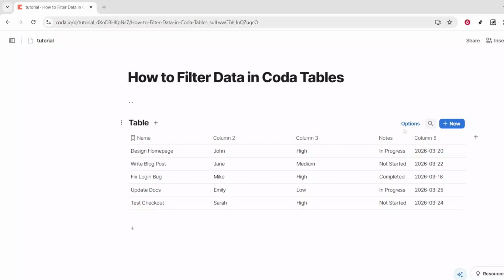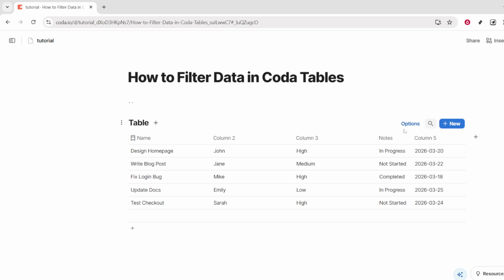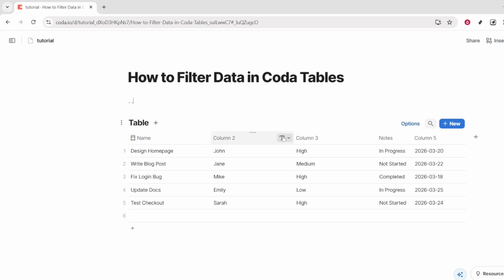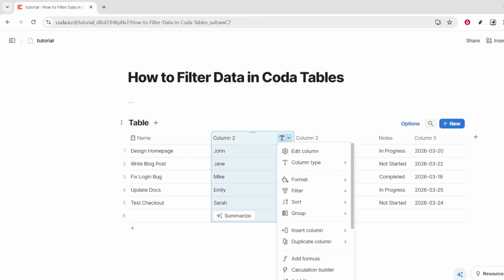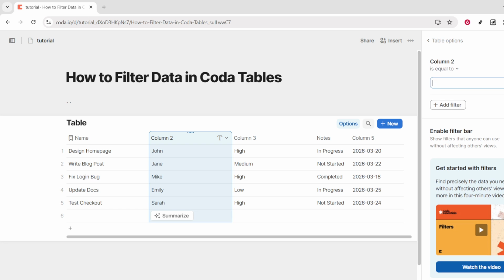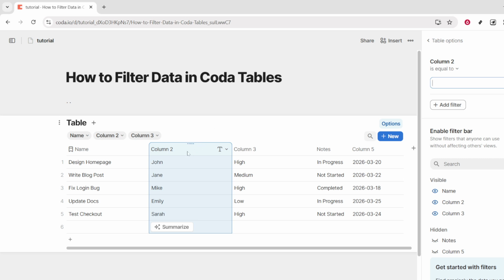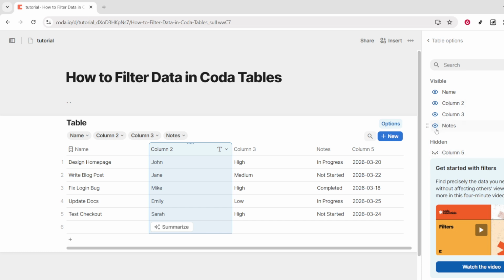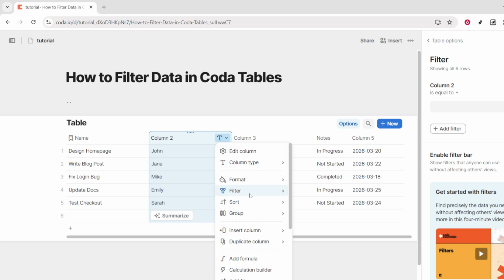How to Filter Data in Coda Tables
In this video We will show you How to Filter Data in Coda Tables filter data in coda tables, coda table filter tutorial, how to filter rows in coda step by step, coda filter column data guide, apply filters in coda table views tutorial, show specific data using filters in coda, coda table view filtering options explained, organize and manage filtered data in coda